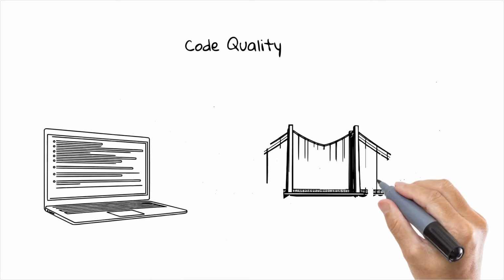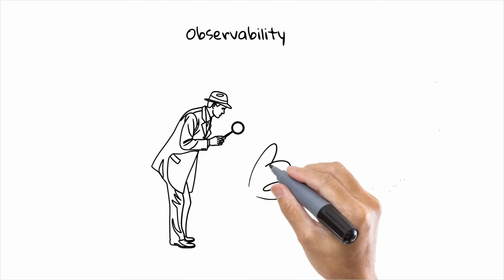Tech leadership playbook book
Immerse yourself in this indispensable resource for leaders tasked with the challenge of building or managing effective software development teams. This book is based on practical wisdom, offering actionable guidance to foster high-performing teams that excel in their projects.

Despite the pivotal role leadership plays in a team's success, there aren't many companies that employ structured, best-practice-driven leadership methods. The core of the book covers several critical areas essential for any tech leader's success: building high-performance teams, project management, code quality, software design and architecture, software development life cycle (SDLC), software quality insurance, observability, technology and business alignment

The relevance of structured, principled leadership in tech has never been more important. Tech Leadership Playbook aims to equip leaders with the knowledge and tools necessary to navigate the challenges of evolving business successfully.

Establish industry-proven strategies for building and sustaining high-performance teams
Empower teams through mission driven ownership and autonomy
Reduce development cost through effective leadership
Implement real Agile project management culture
Gain a solid understanding of different software design architectures
Leverage architectural principles to design robust and maintainable software systems
Improve Code Quality with strategic SDLC practices

Senior engineers, tech leaders, engineering managers, CTO, CIO, project managers, agile coaches, and founders